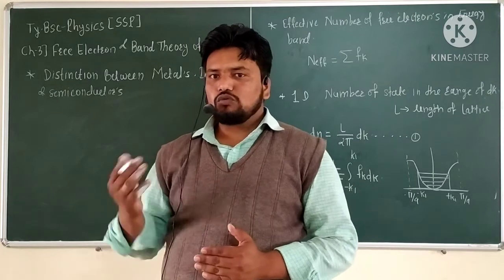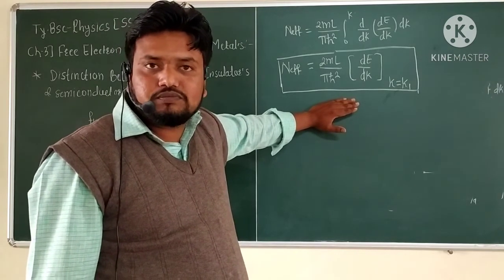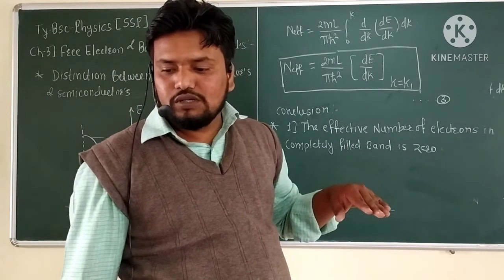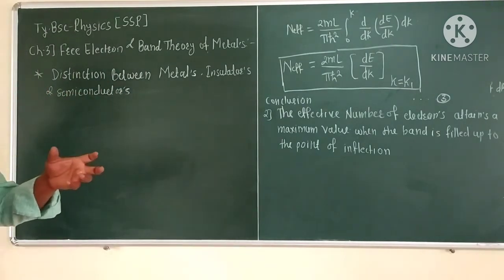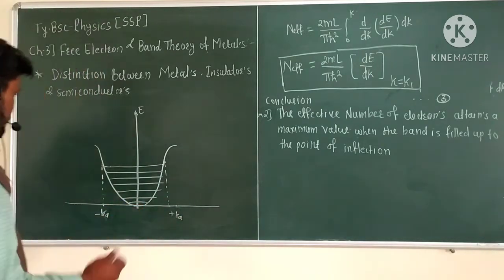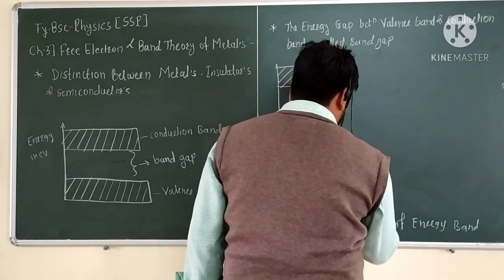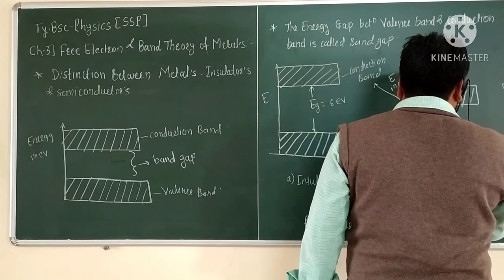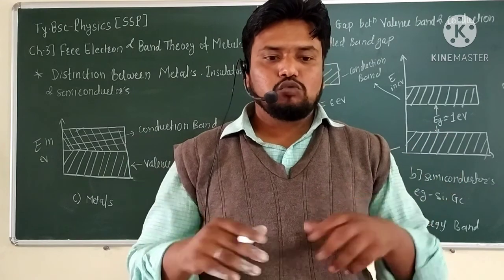TyBsc Physics(SSP), Ch-3. Free Electron and Band Theory of Metals, L. No-21.